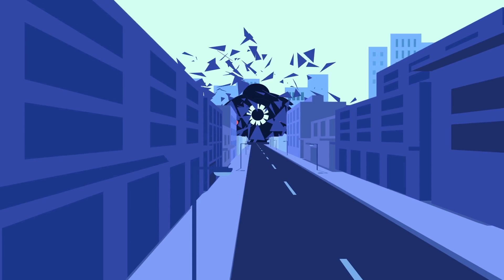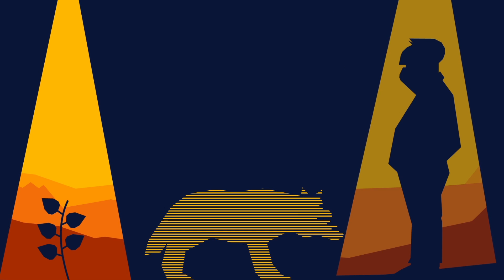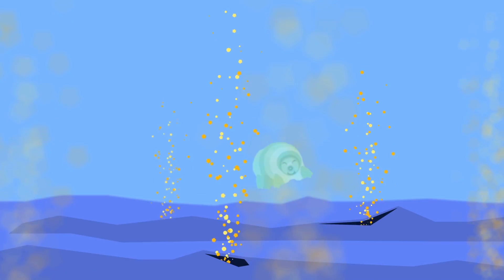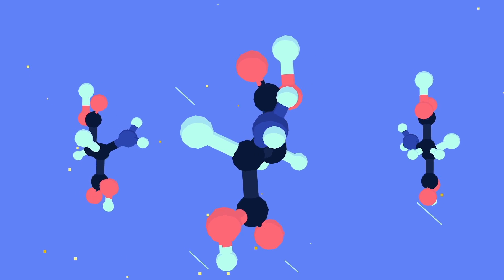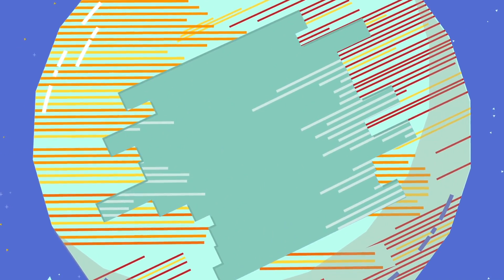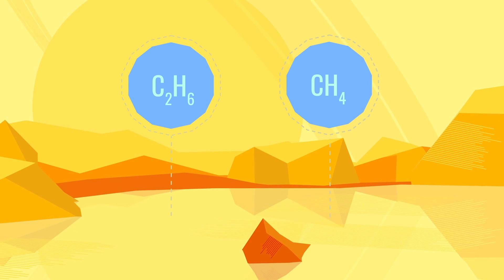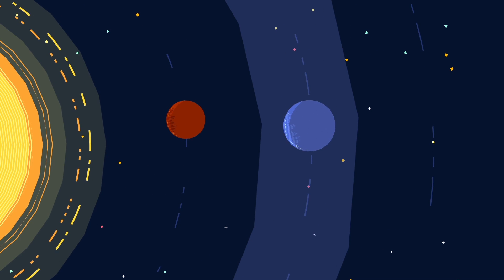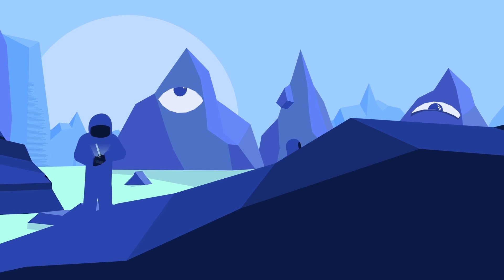Astrobiology: Life in the Universe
Are we alone in the Universe? You have probably asked yourself this question at some point. We will show you how planetary scientists are looking for signs of life in other planets, using our very own Earth a laboratory.

Europlanet 2020 RI has received funding from the European Union's Horizon 2020 research and innovation programme under grant agreement No 654208